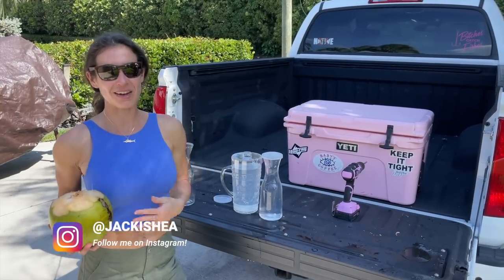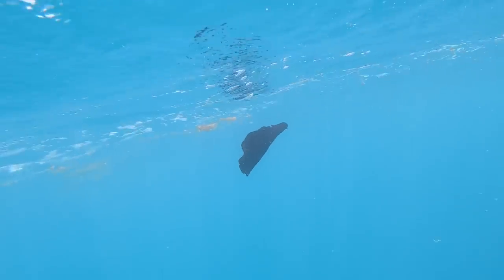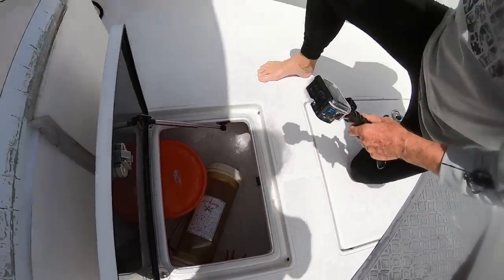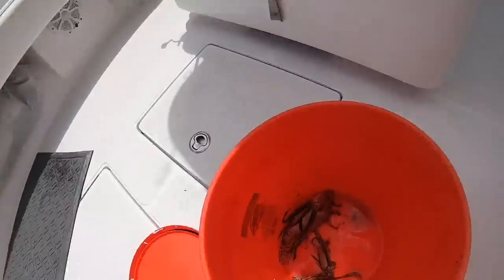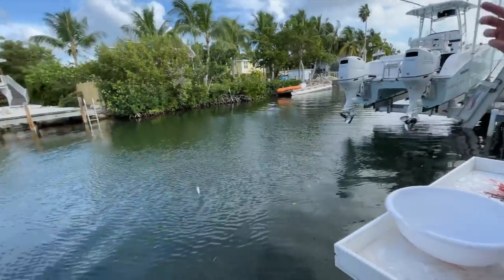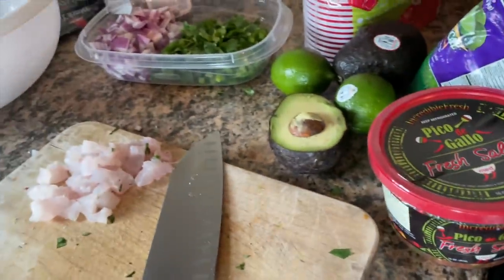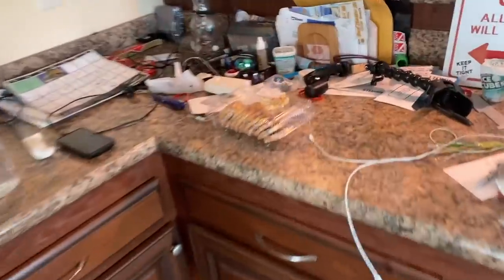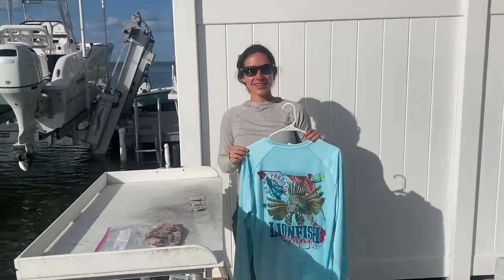Entering the LIONFISH CHALLENGE for My BIRTHDAY! *Catch, Clean + Cook!*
I got to celebrate my birthday (April 18th) in one of my favorite places...Key West!!! I went diving with one of my very good friends, Hunter Ledbetter (check out his youtube channel ) on scuba tanks to shoot the invasive lionfish to enter this year's Lionfish Challenge so I can get an extra lobster for Mini Season!!